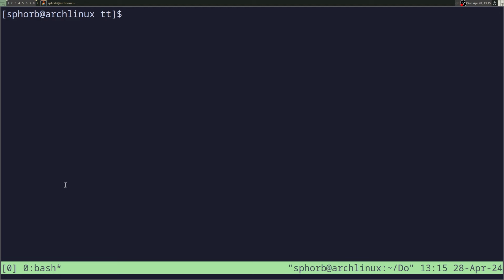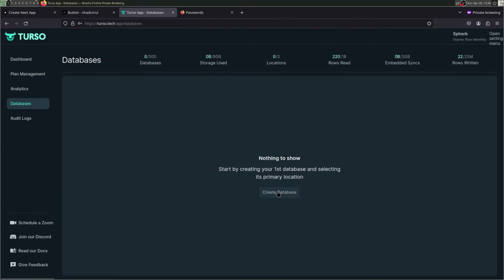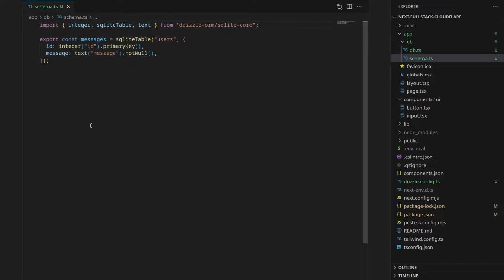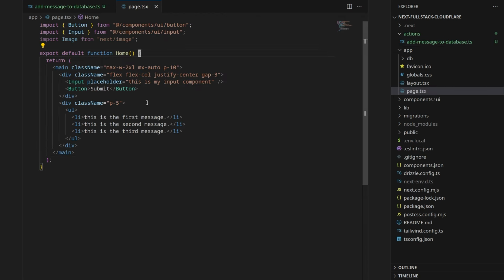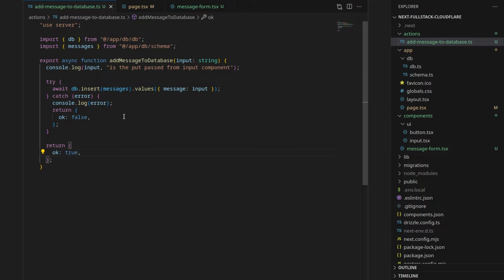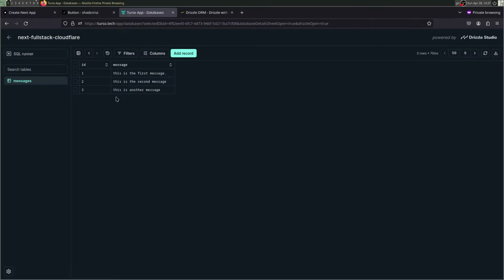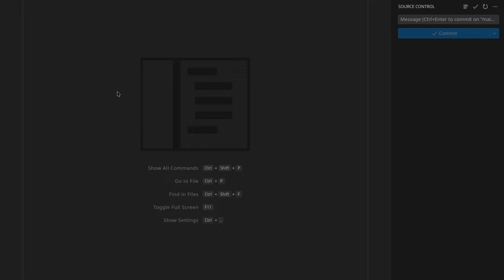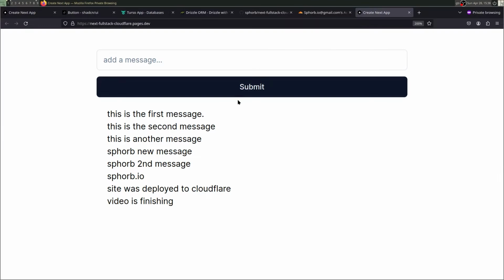Next Js 14 Mini Course | Build and Deploy Fullstack Application on Cloudflare with Turso Database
In this short course, I show you how you can build a simple Fullstack Next Js app using Turso database, server actions and host it on Cloudflare.

I encountered a bunch of errors throughout this course but I decided to keep them and not gloss over them or hide them to showcase anything you might encounter and how to go about fixing them.

I hope you found this helpful. If you would like me to cover any topic, just drop it in my comments and I'll be sure to have a look :)

TimeStamps:
0:00 - Introduction
0:52 - Setting Up Fresh Next Js Project
2:03 - Shadcn Setup & Frontend Components
5:35 - Create Turso Database
7:22 - Drizzle Setup & Creating Tables
15:00 - Adding Server Actions & Logic
26:37 - Deplying Application on Cloudflare
35:10 - Outro